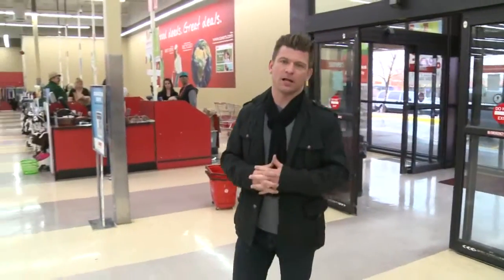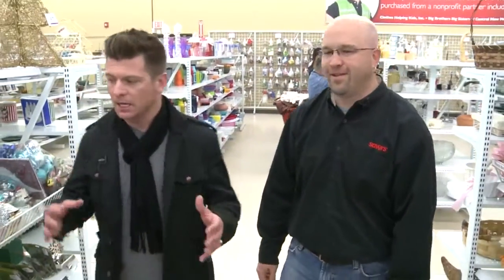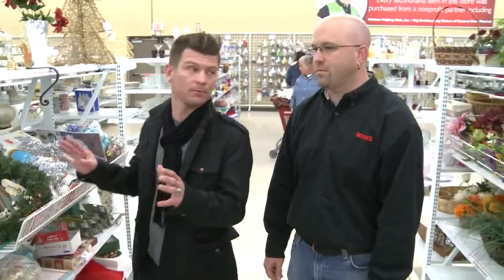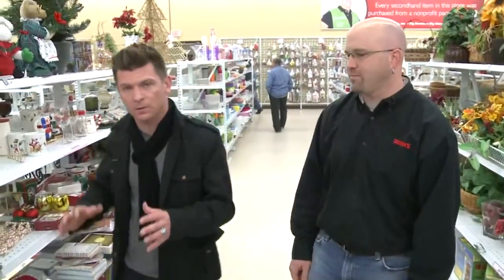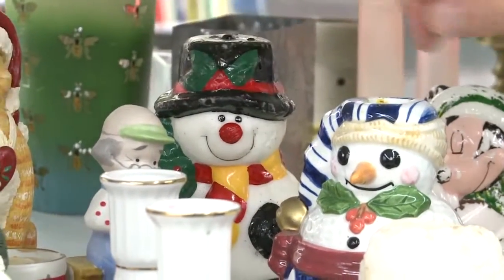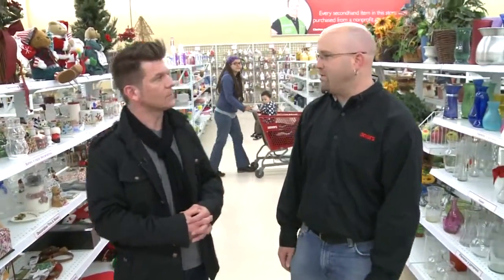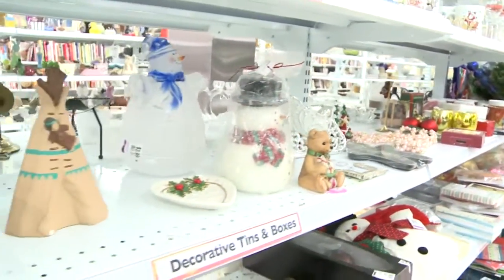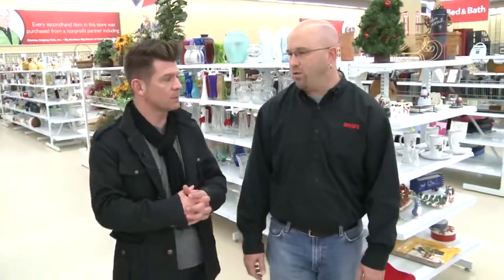Deck the Halls with Savers